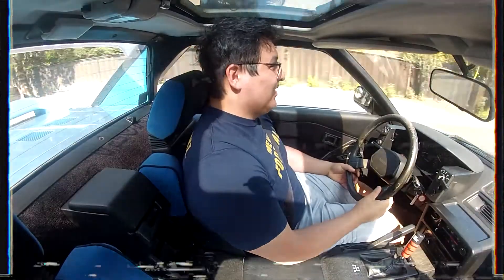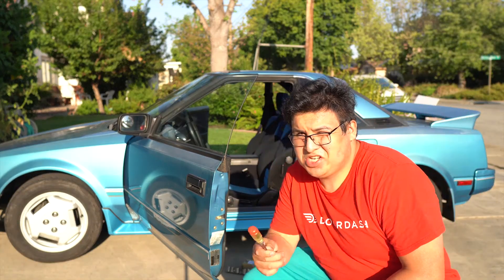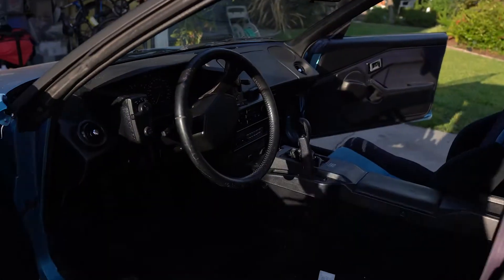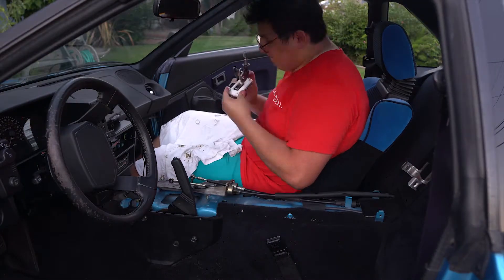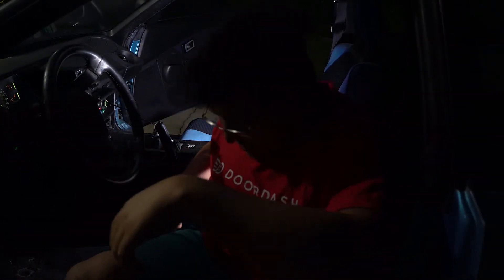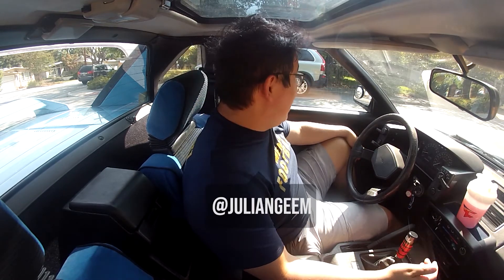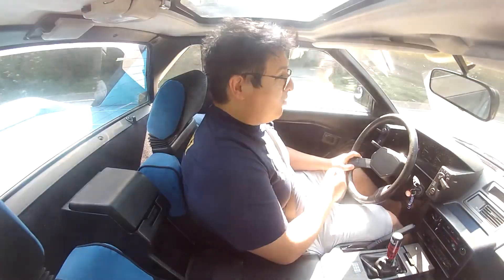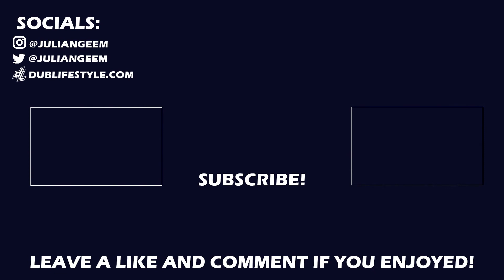INSTALLING A SHORT SHIFTER ON MY TOYOTA MR2 | Julian GM | Car Vlog #3 | Faze 5 Video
I installed the JonO short shifter as long as a 93+ Toyota MR2 Shifter in the 1986 Toyota MR2. We go over the installation and the different things you need. This kit is available for sale by TwoRUs. This makes a big difference for mk1 MR2's because it decreases the throw by a lot.

IF YOU WANT TO BUY PRINTS CLICK HERE! IF YOU SEE A PICTURE IN THE VIDEO THAT YOU WANT, JUST PUT IT IN THE COMMENTS WITH A TIME STAMP AND I WILL MAKE SURE TO PUT IT UP AND LET YOU KNOW!!